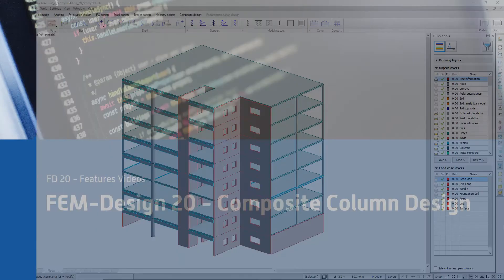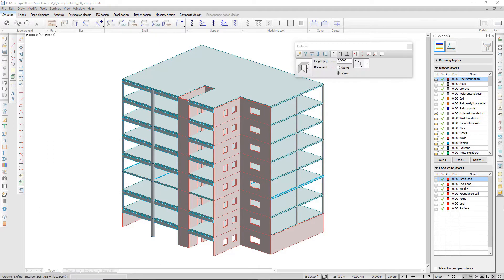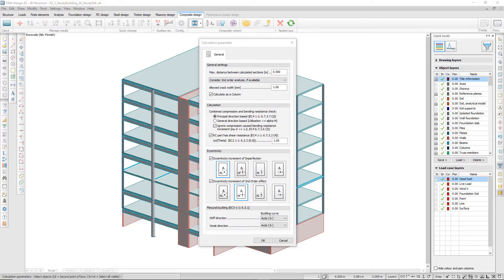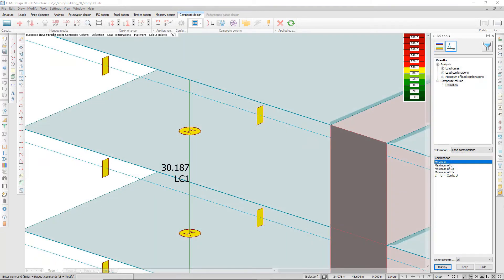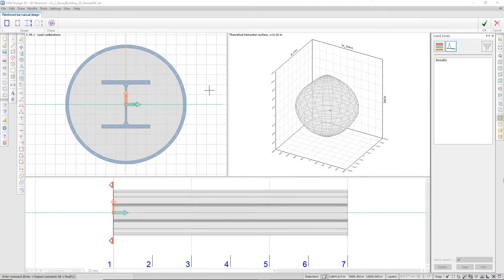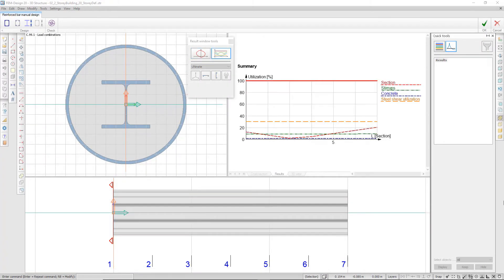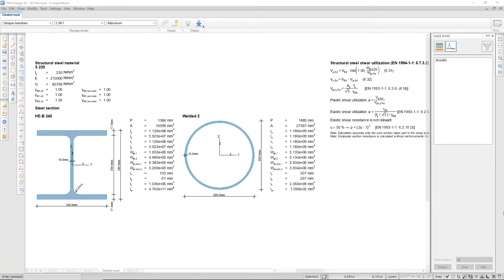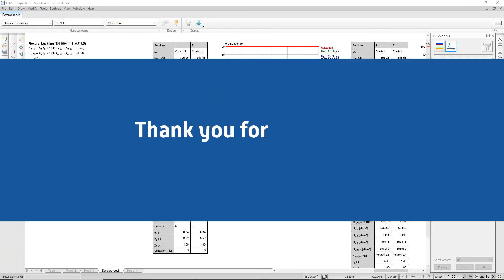Composite Column Design - FEM-Design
The Composite Design module in FEM-Design enables you to do a detailed design, according to Eurocode 4, checks and documentation on composite columns, beams and DELTABEAMS® with different cross-sectional types and shapes. Watch the overview video showing a composite column design.

For technical information and the theory behind the Composite Design Module please visit the FEM-Design Wiki